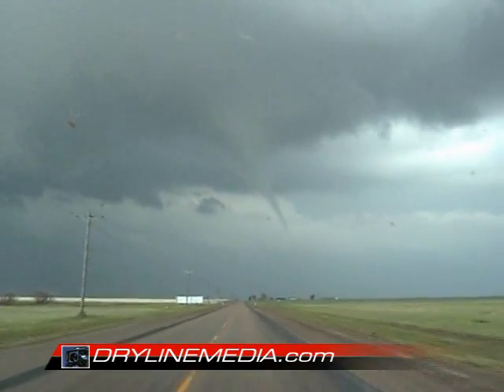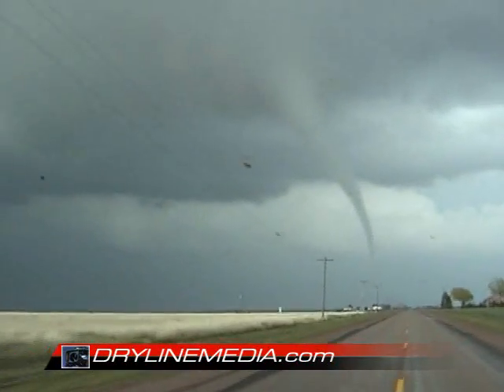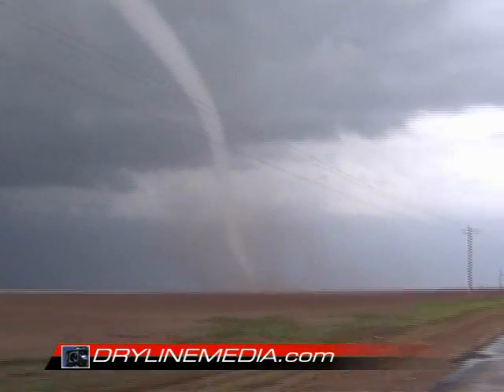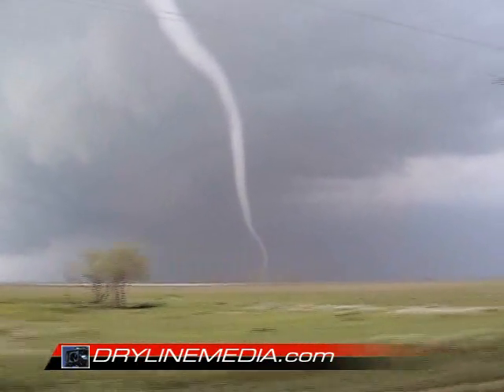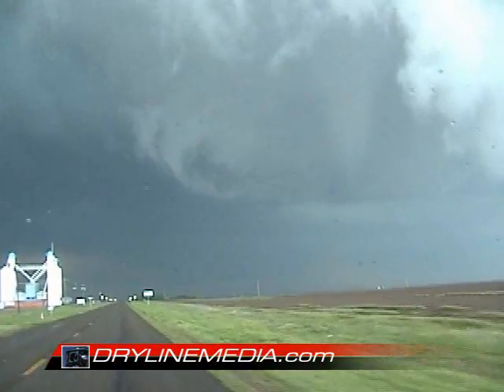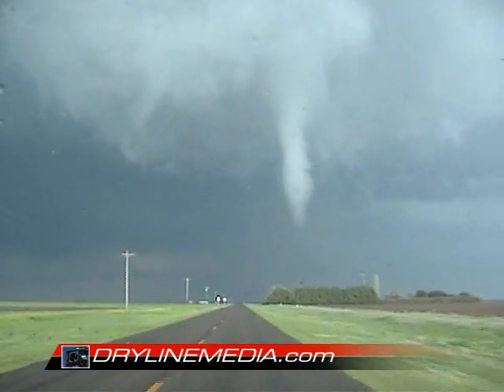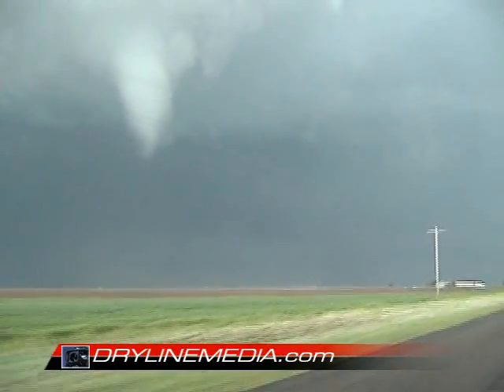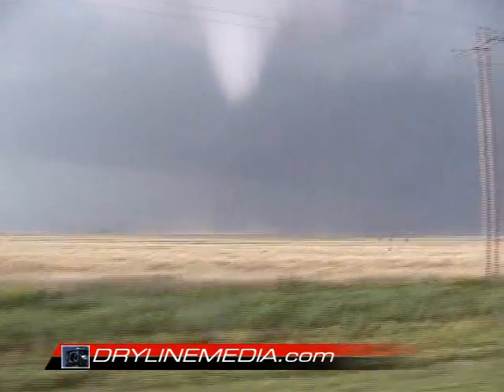03/28/07 Tornadoes from a Tornado Outbreak: Texas South Plains and Southern Panhandle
These were some of the many tornadoes during a tornado outbreak on March 28, 2007.  The storm I was on started at Plainview, TX and produced a number of tornadoes before I lost it over Palo Duro Canyon and backtracked to the next storm and caught a few more tornadoes.  One of the more incredible storm chasing days!

The person I am talking to is Meteorologist John Robison at KCBD.  They were going live at that time to cover the tornado warnings.